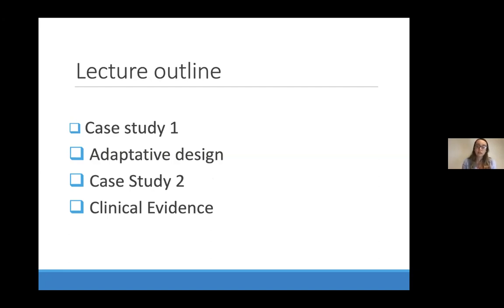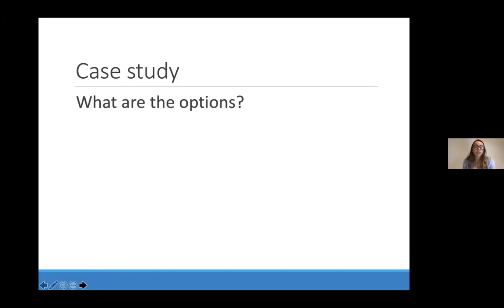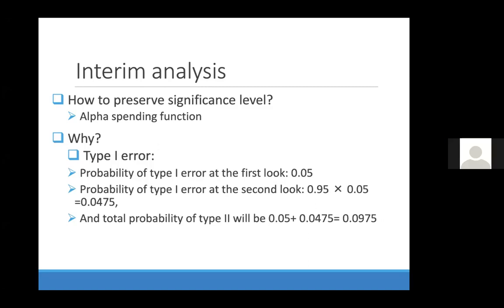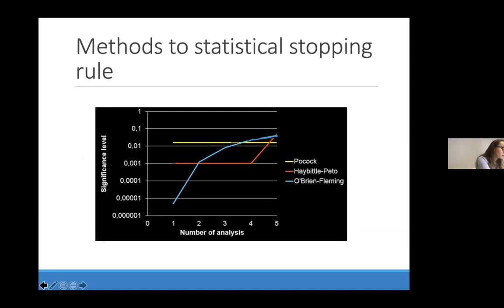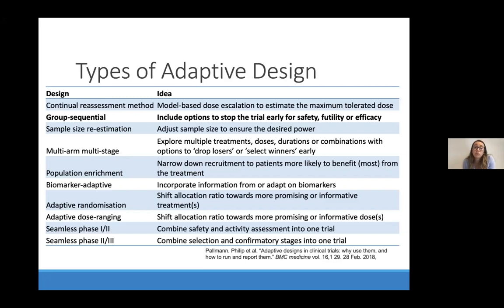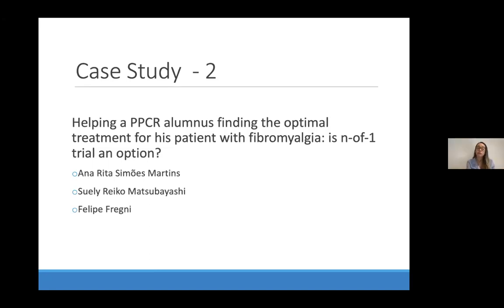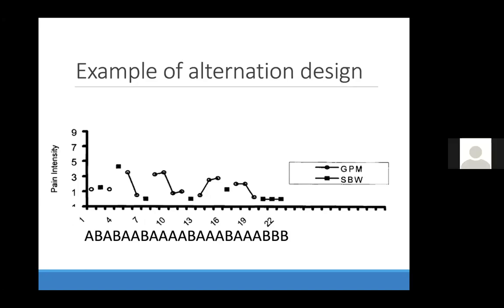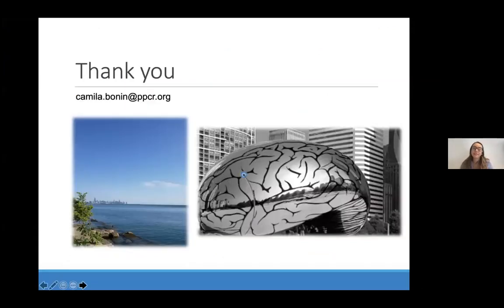PPCR 2020: Lecture on interim analysis and N-of-1 trials by our TA Camila Bonin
Our Teaching Assistant Camila Bonin gave a lecture with basic concepts of interim analysis and N-of-1 trials